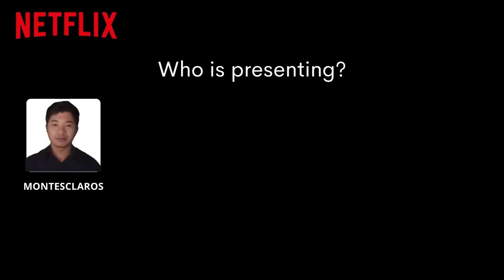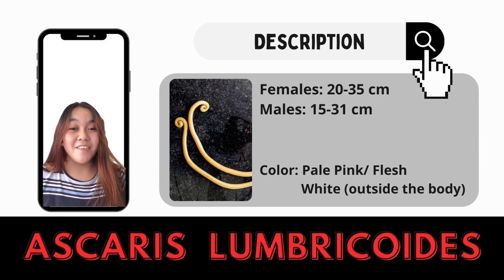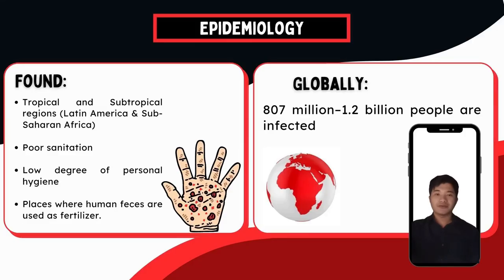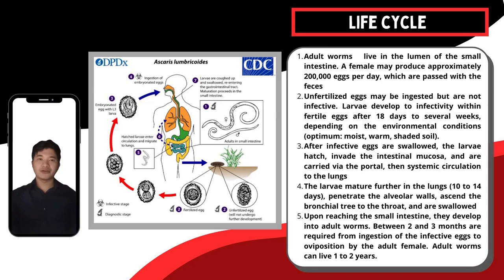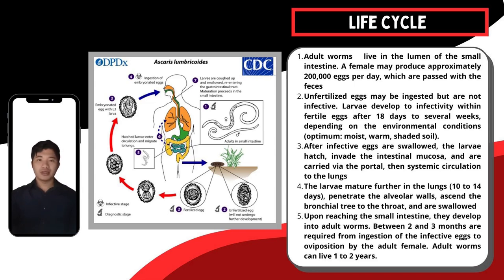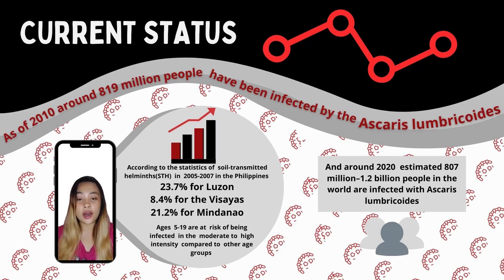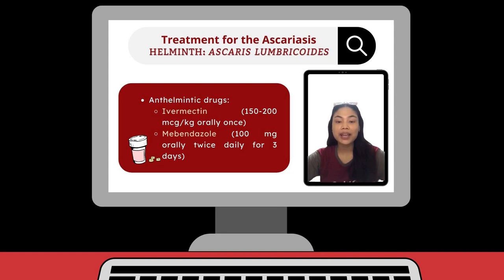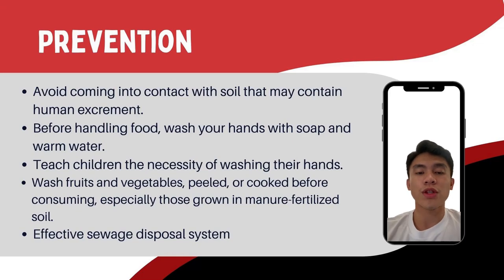ALL ABOUT ASCARIS LUMBRICOIDES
Informative Video [Final Project]

Group 5 (Abastas, Batiller, Capa, Montesclaros, Subibi)